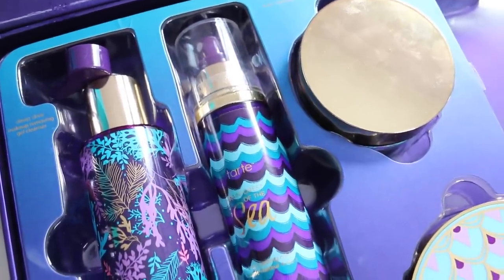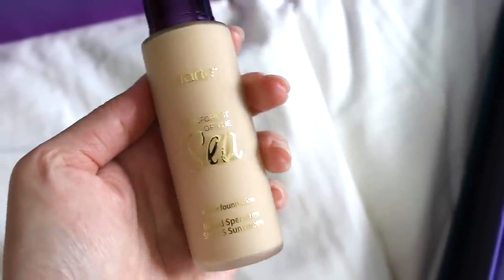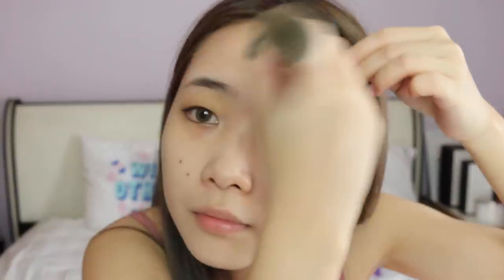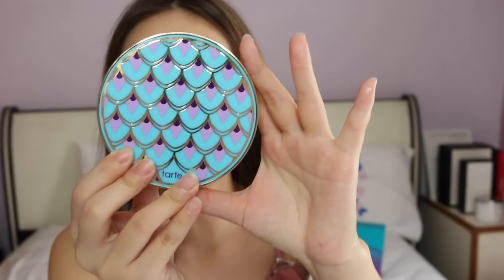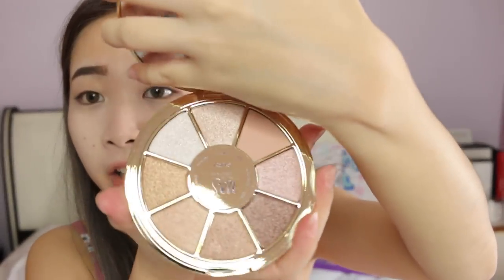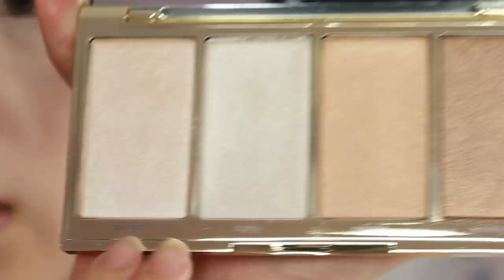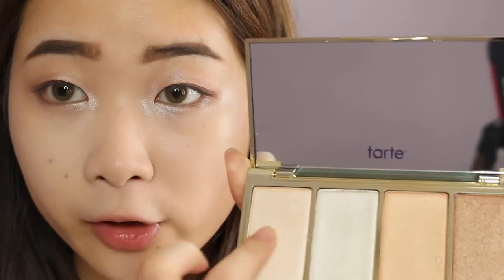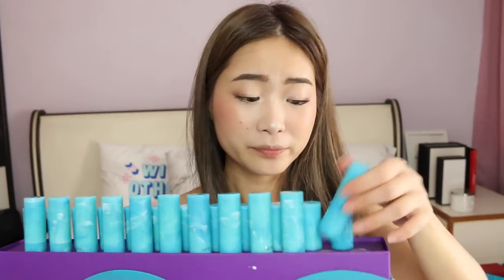TARTE RAINFOREST OF THE SEA FIRST IMPRESSIONS + HONEST REVIEW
I'm giving away some of the products (surprise!) from the Tarte Rainforest of the Sea Collection to 1 lucky winner! To win this surprise gift, all you have to do is:

- Multiple entries are allowed.
- Winner will be announced and contacted on 25th January, 10pm!

✰ You can now buy the entire Tarte Rainforest of the Sea collection